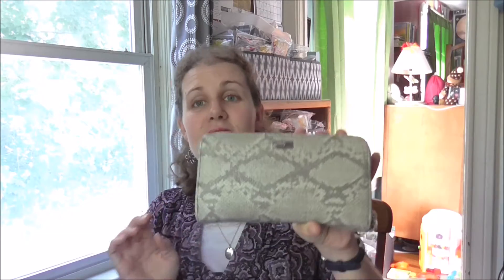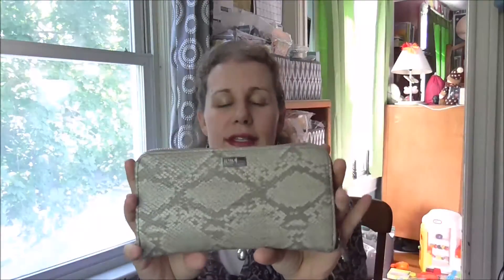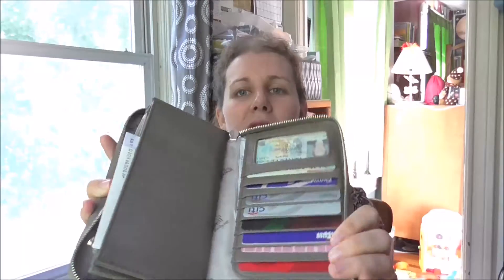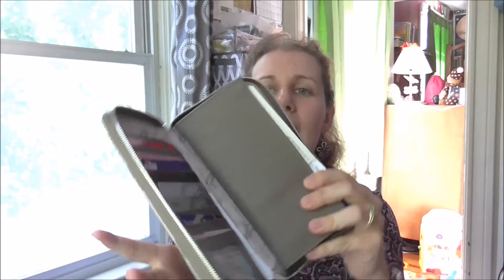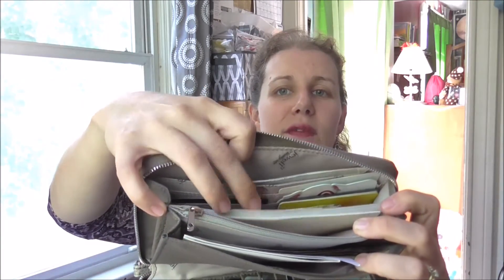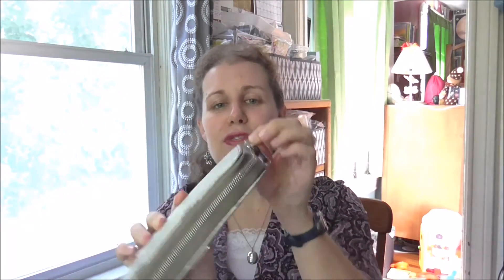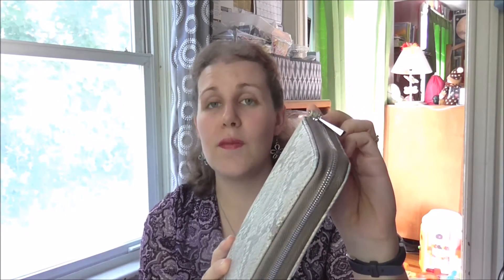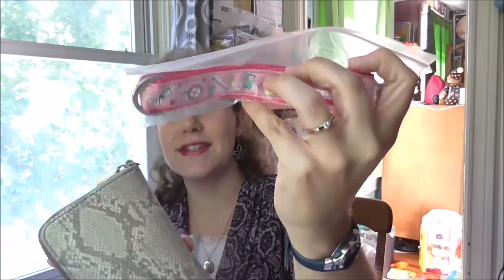All About The Benjamins Thirty-One Wallet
Thank you so much for coming to my online Facebook Thirty-One party.